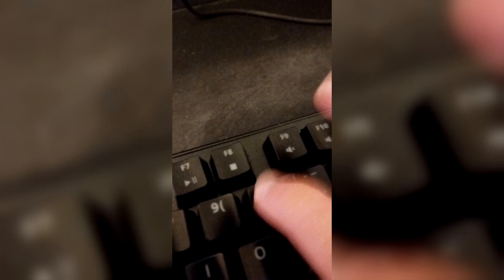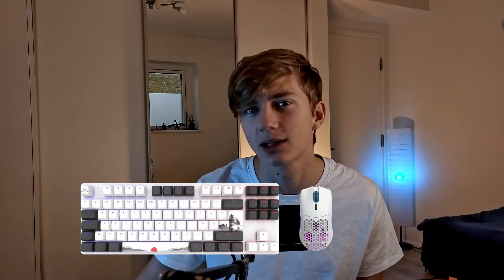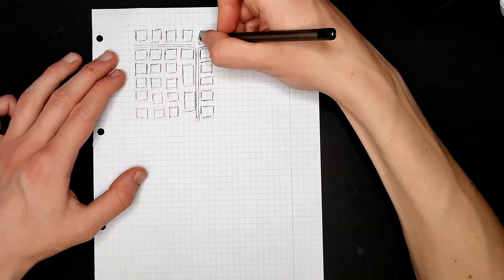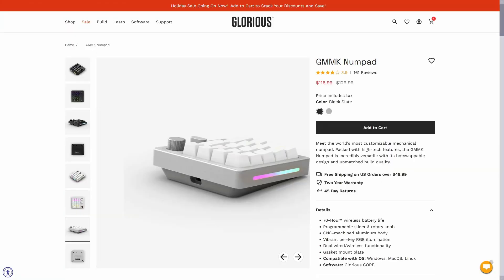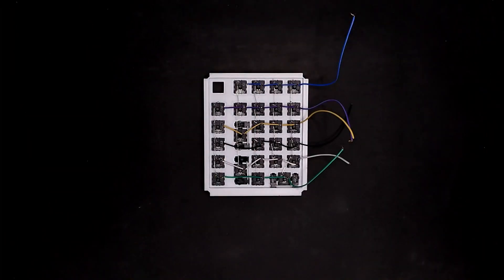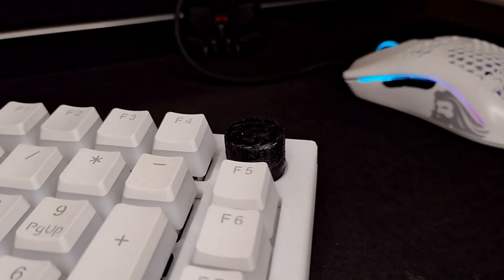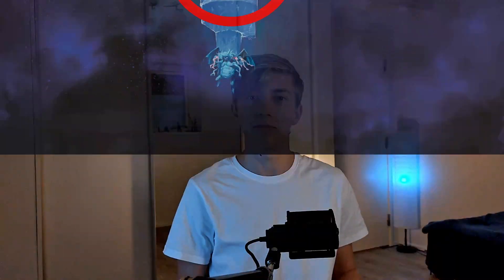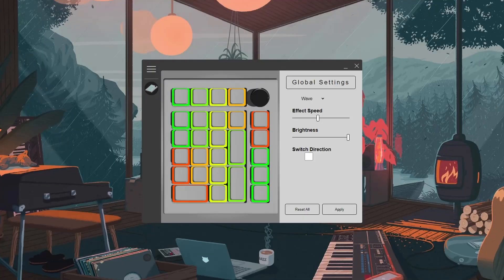I built my dream keyboard | Custom DIY Numpad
I made a custom numerical keyboard (numpad) from scratch, then went a bit overboard and wrote a whole software for it, in this video I show you the process behind it all. The designing, Assembling and programming of my very own custom numpad

X(Twitter): I will put it here if this video blows up
Discord: I will put it here if this video blows up

ATTRIBUTIONS
Camera: Me
Audio: Me
Graphical Design: Me
Editing: Me (who else did you expect it to be lol)

CHAPTERS
0:00 Intro
0:22 Problem
1:05 Solution/Idea
1:36 Designing
4:28 Assembling/Building the numpad
6:26 Firmware
7:59 Software
9:12 Summary
10:04 Outro/Montage